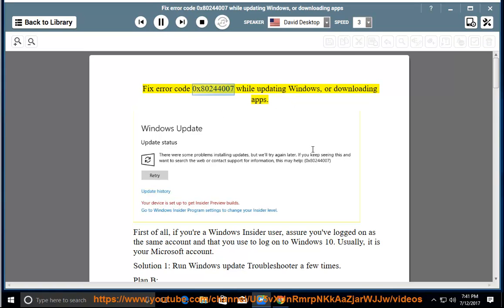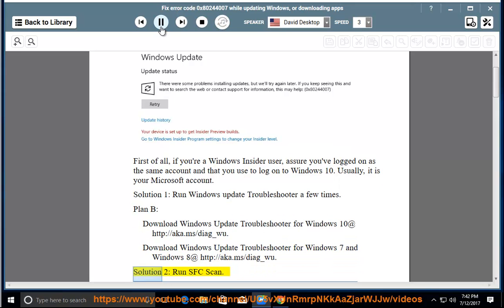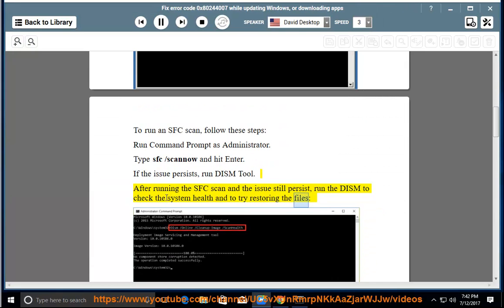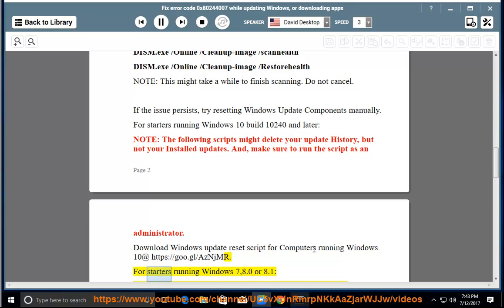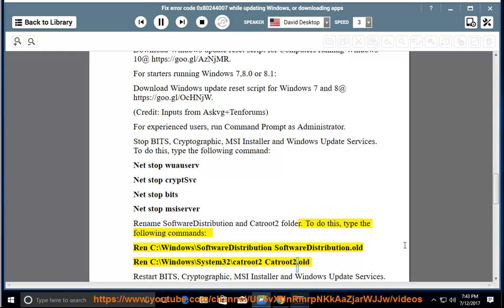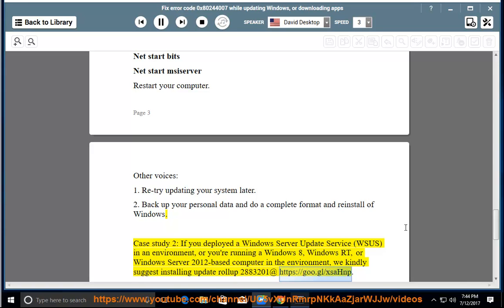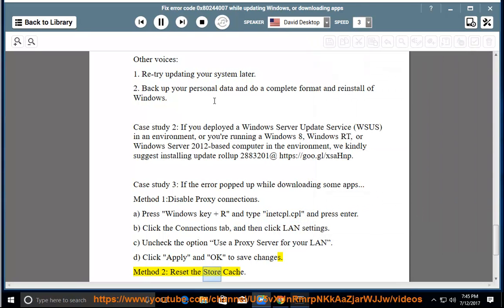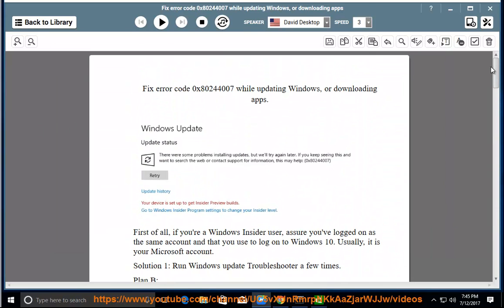Fix error code 0x80244007 when updating Windows, or downloading app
This vid helps Fix error code 0x80244007 while trying to update your Windows, or download some apps from Windows Store.

Read text guide@ Learn more?

Fix We received a bad request issue when enabling Skype for chats in SmartSheet
Fix you lose access to your connected phone or portable device
Fix Sensing Step Off Thinking Err issue